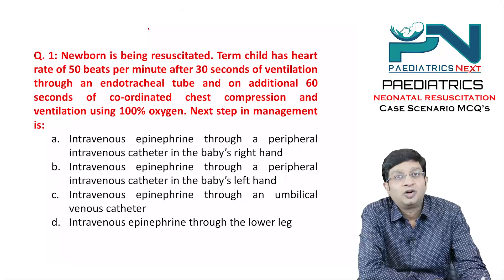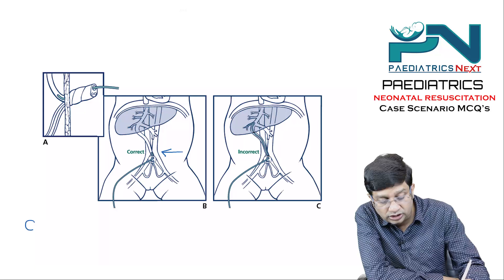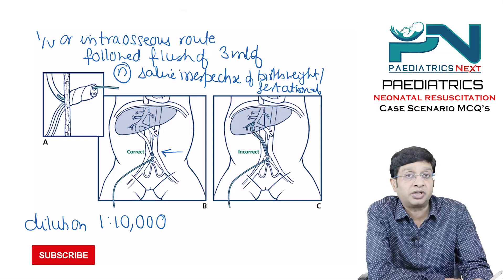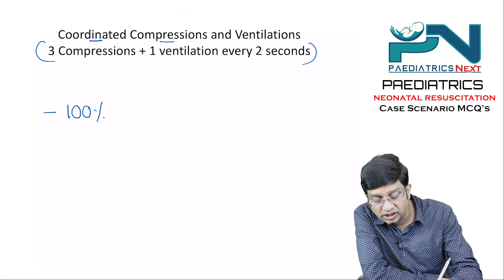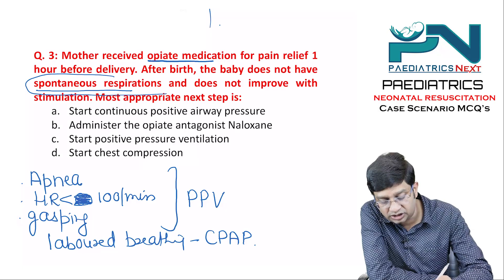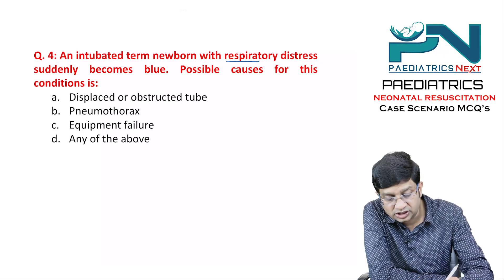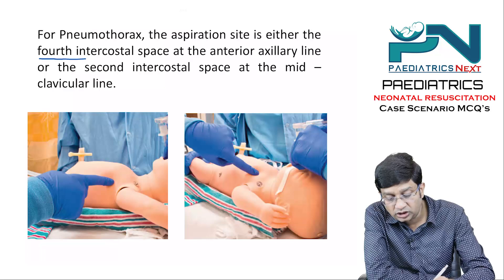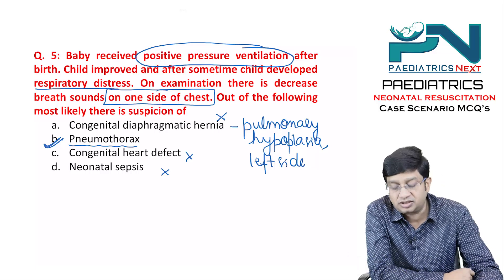Neonatal Resuscitation Case Scenario MCQ's (Part - 01)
neonatal resuscitation is the most common acquired heart disease in children.
In this video we discuss about clinical case features and management of Rheumatic fever.

Happy learning